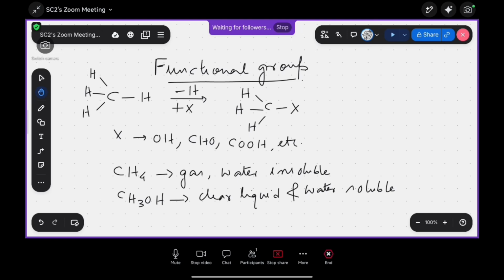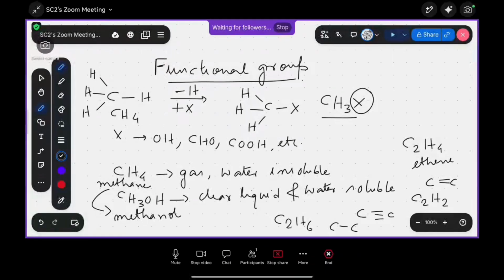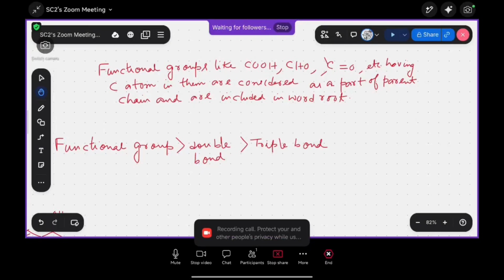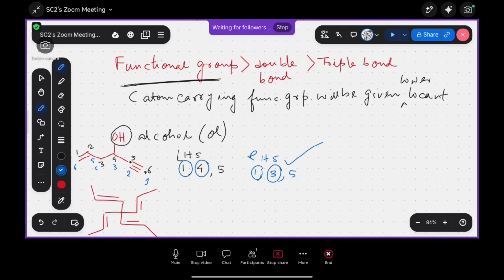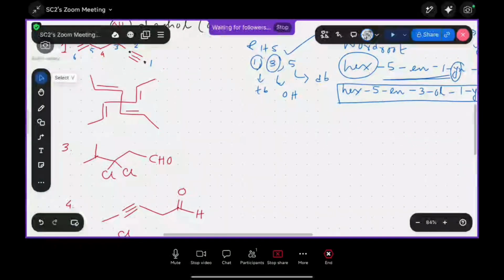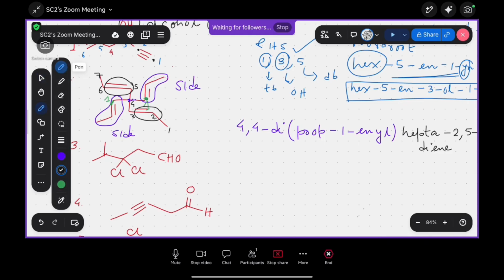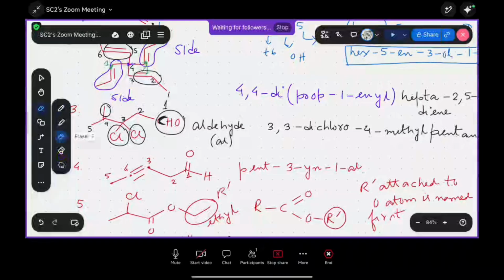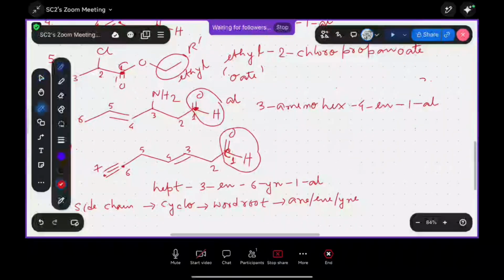Functional groups- Types, Suffixes and IUPAC NOMENCLATURE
Welcome back, students! In today's organic chemistry lesson, we are breaking down everything you need to know about functional groups and how to name organic compounds.
 You Will Learn in This Video:
Definition: What exactly is a functional group, and why does it dictate a molecule's behavior?Classification: The major types of functional groups you must memorize (Alcohols, Aldehydes, Ketones, Carboxylic Acids, and more).
Suffixes & Prefixes: A clear breakdown of the exact word endings used for each group.IUPAC Rules: The step-by-step process to find the longest chain, number it correctly, and assemble the final name for compounds with one functional group.Practice Problems: Real-world examples solved on-screen to build your test-day confidence.